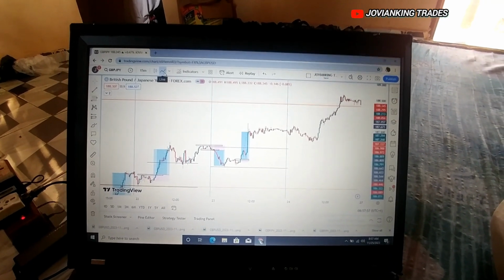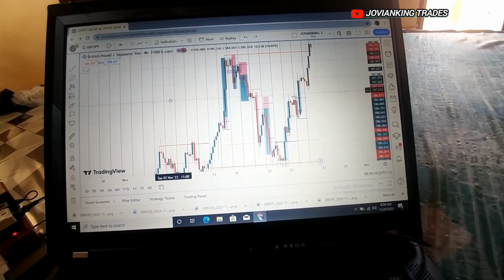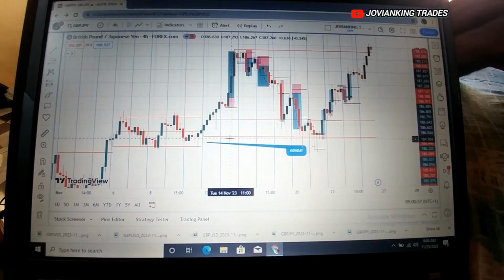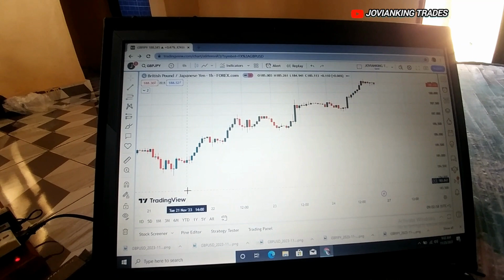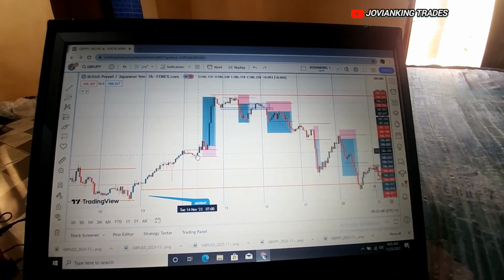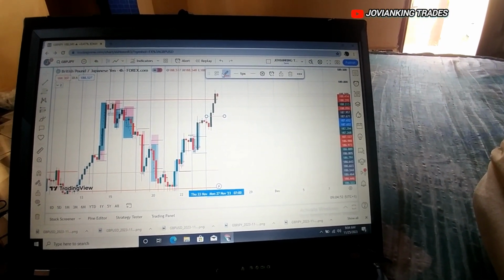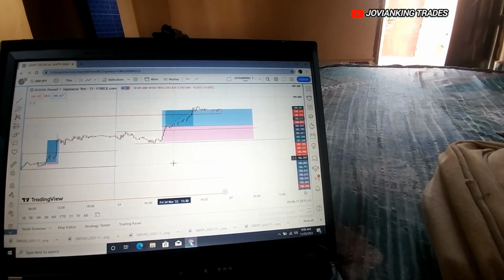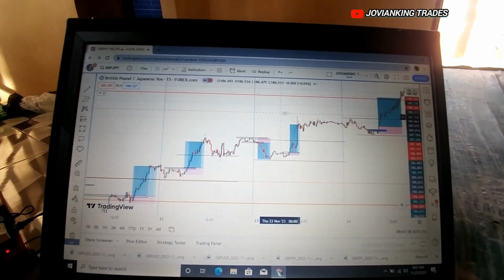Profitable forex trading strategy with a very high win rate 95% | Jovianking trades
Hello Fam, Welcome to this channel.

This is a video of a detailed forex trading strategy with a 95% accuracy and win rate. It comprises of price action, chart pattern and candlestick patterns.

Just master it and master a good trading psychology, you can be profitable with it.